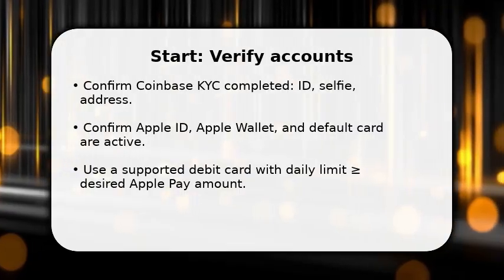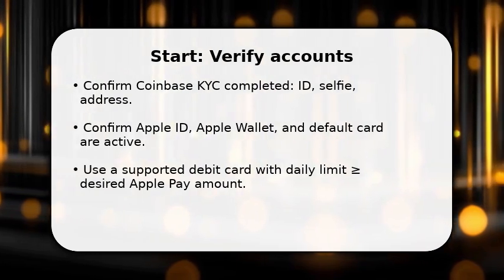How to Increase Apple Pay Limit on Coinbase (only Way)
Discover the exclusive method to boost your Apple Pay limit on Coinbase, ensuring maximum flexibility for transactions. This step-by-step guide will walk you through optimizing your digital wallet.